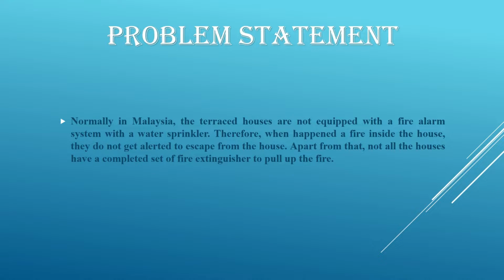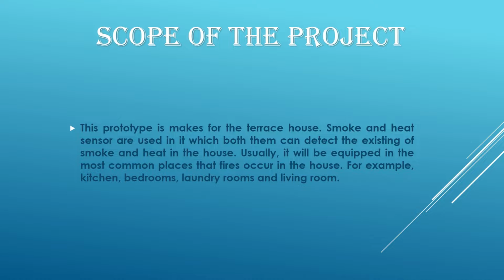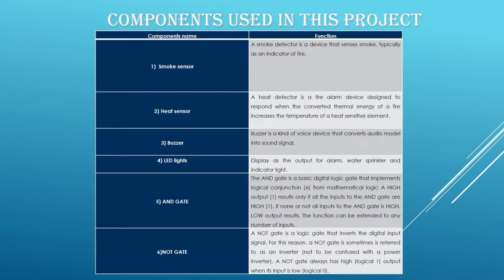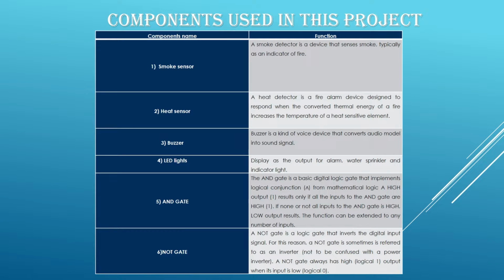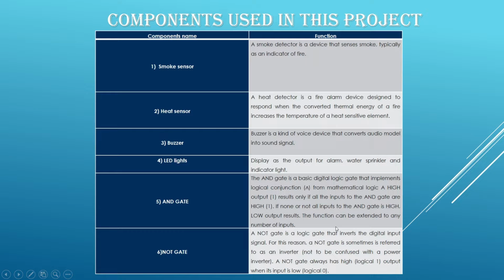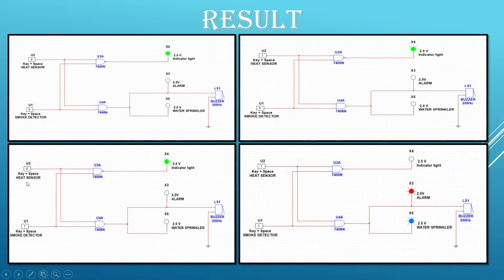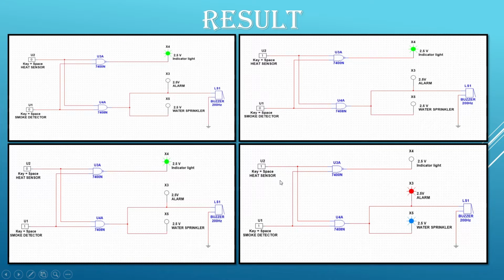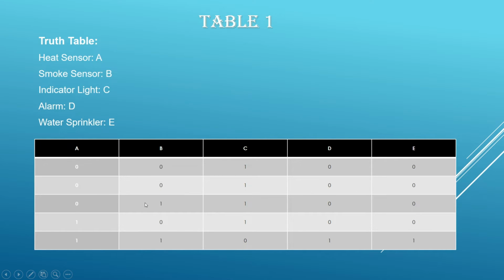DIGITAL ELECTRONIC MINI PROJECT